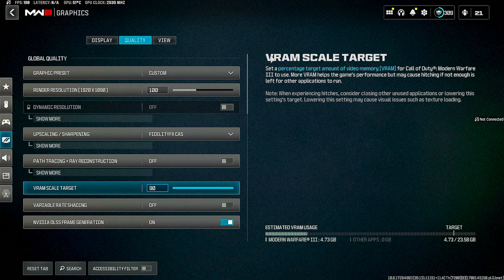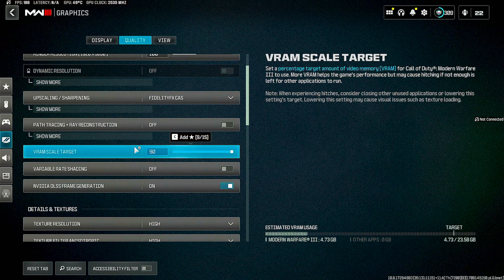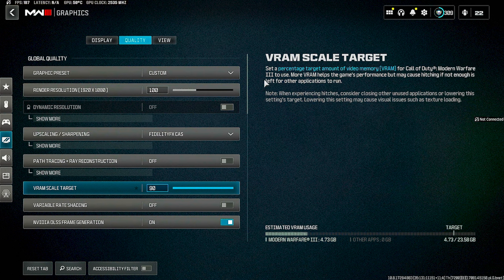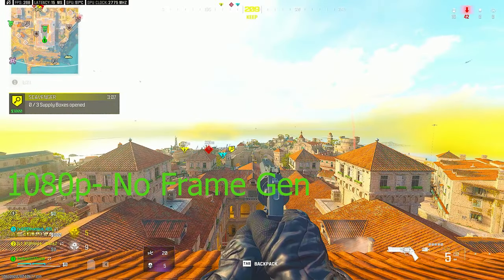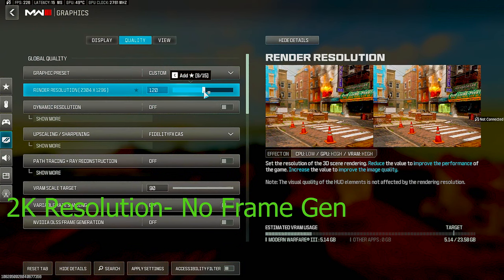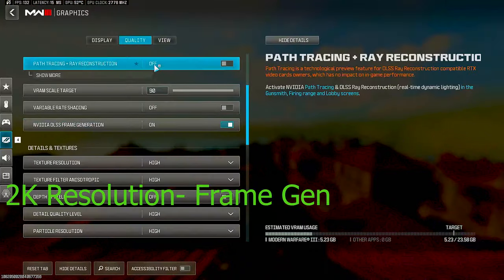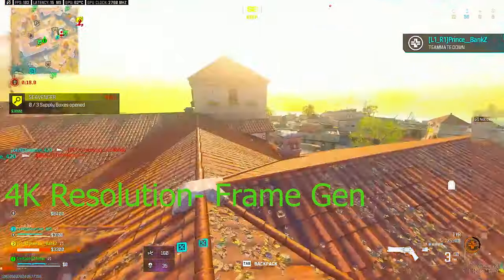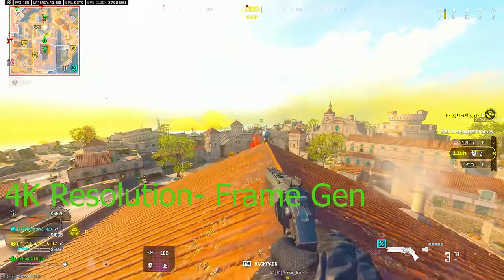Warzone 3 Just Got A HUGE FPS Boost! (500+ Frames)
Mousepad- Artisan Hien Soft XL
Controller- Scuf FPS Reflex Pro
Sens- 800 dpi, 5 in game sens

Socials-
Kick Streaming- Kick.com/imrain

LOADOUT-
Ram-7
Cronen Headwind Long Barrel
Casus Brake Muzzle
Bruen Heavy Support Grip Underbarrel
60 Round Drum
HVS 3.4 PAD Stock

HRM-9
Zehmn35 compensated muzzle
Kimura Ryn-03 Vertical Grip
Accu-Shot 5mw laser
Folding Stock
50 Round Drum